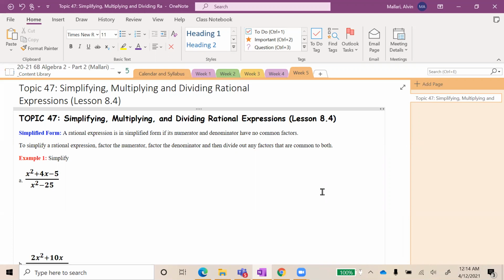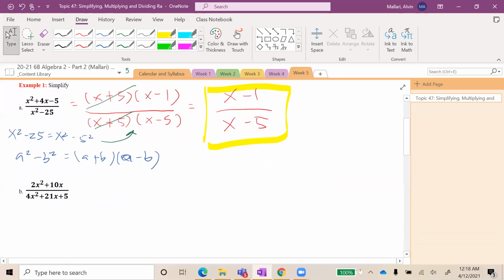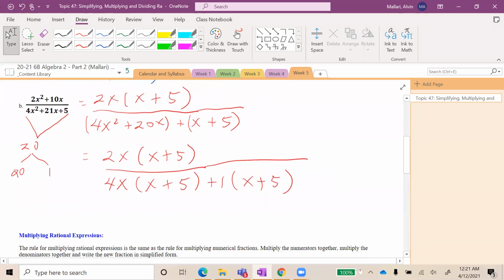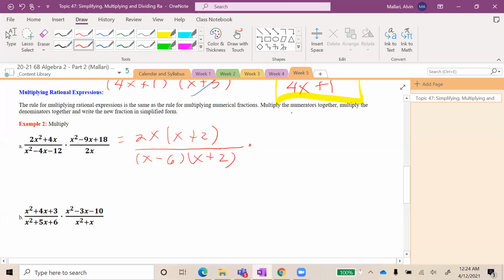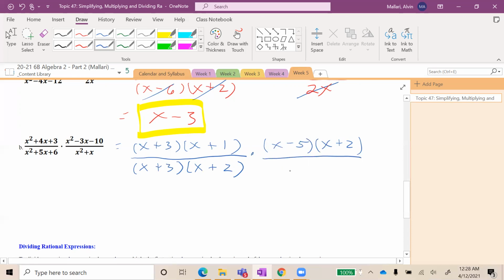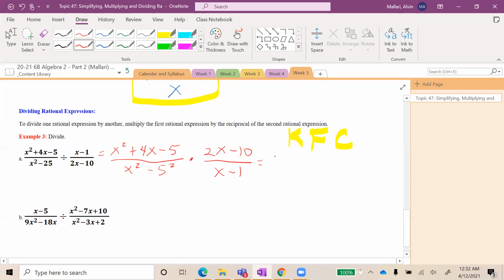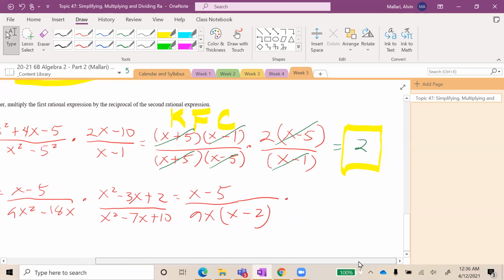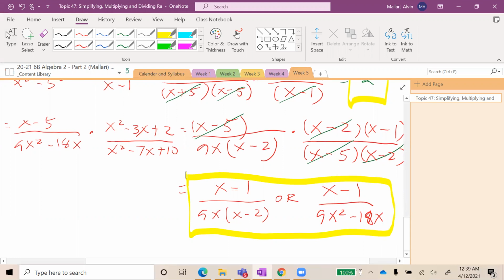Topic 47: Simplifying, Multiplying and Dividing Rational Expressions